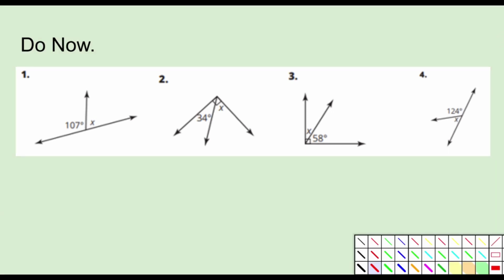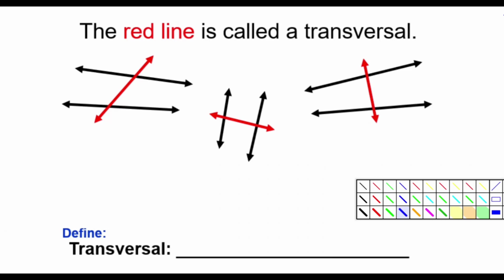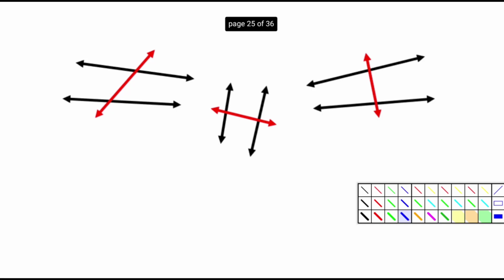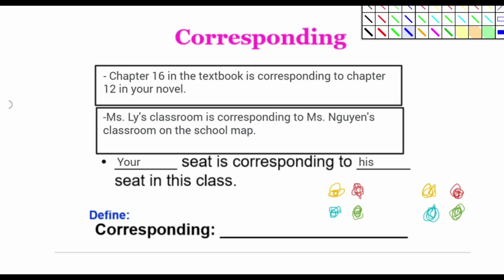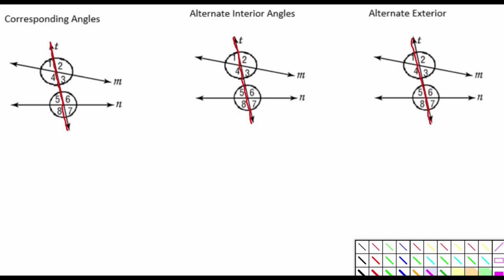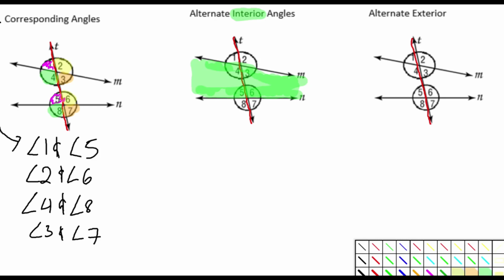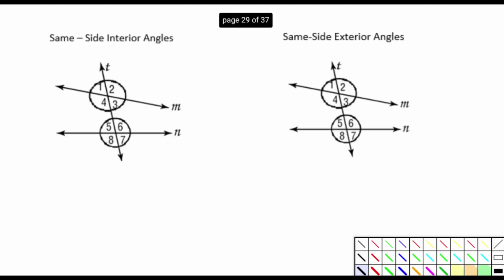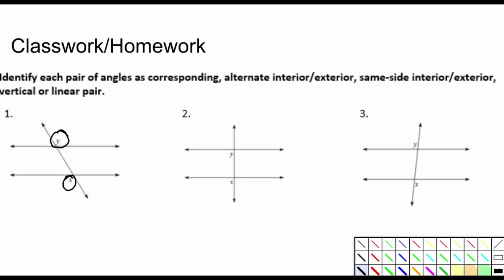[Angle Relationships] Day 4: Angle Pairs Created by a Transversal